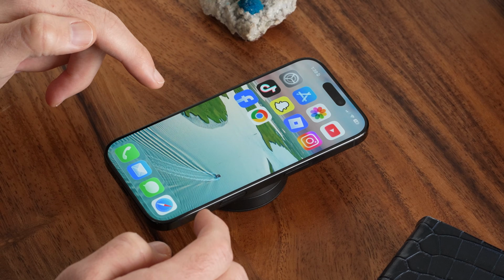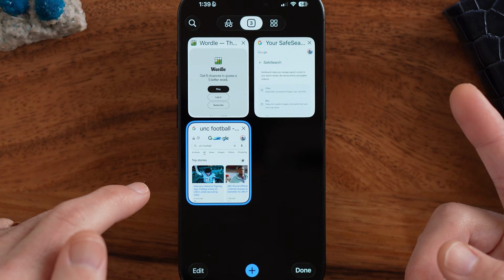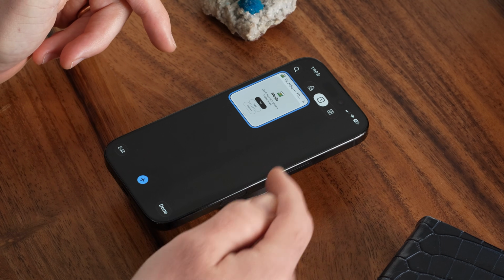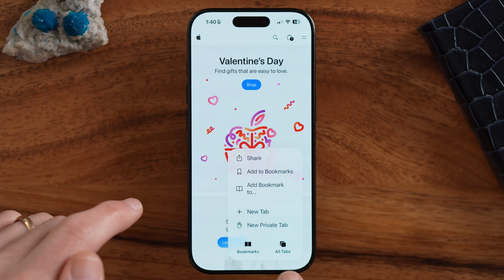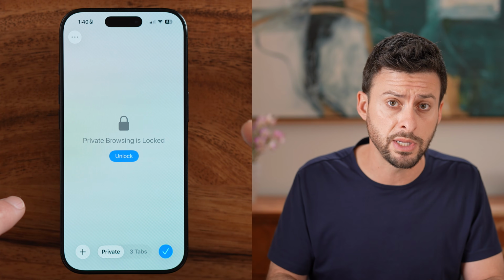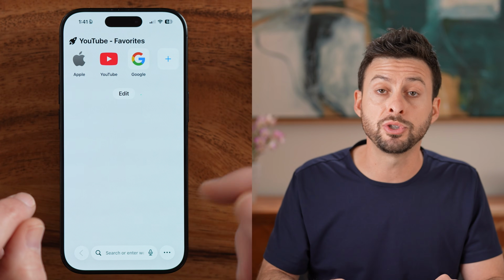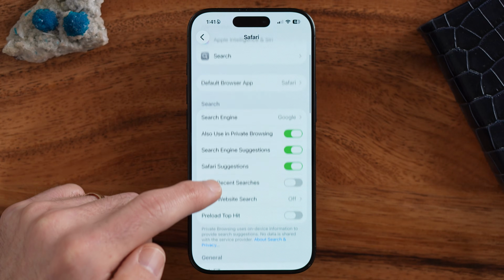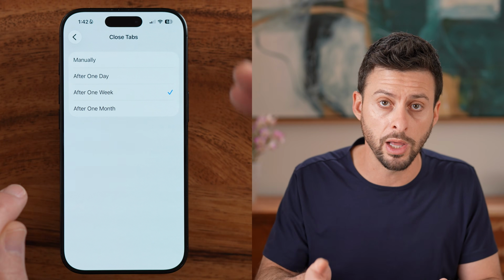How To Check And Close Tabs On iPhone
Here's how to check all of the open tabs and close them if you want on your iPhone.